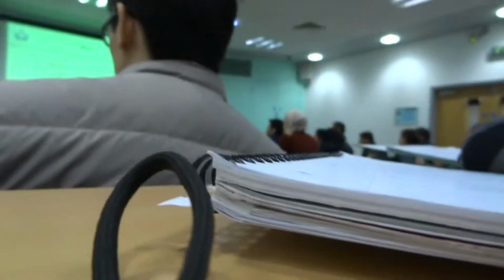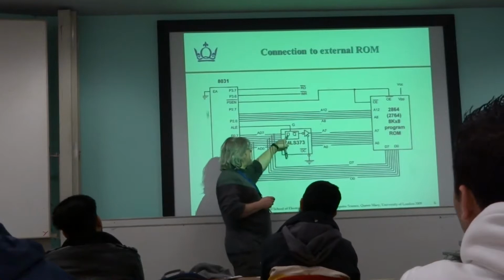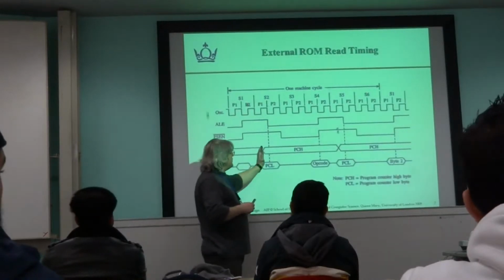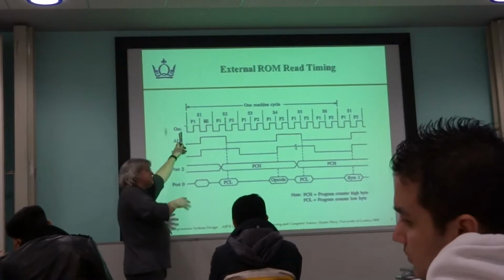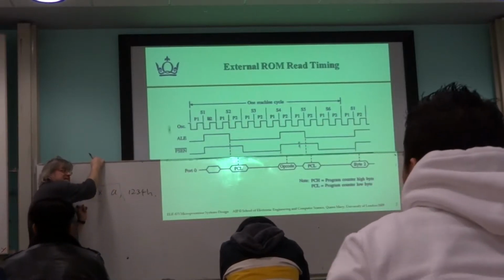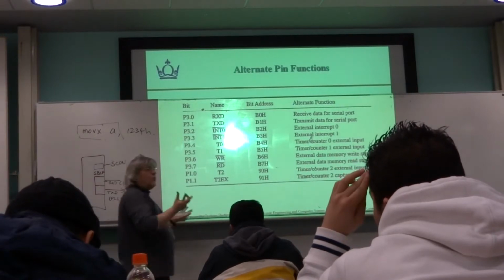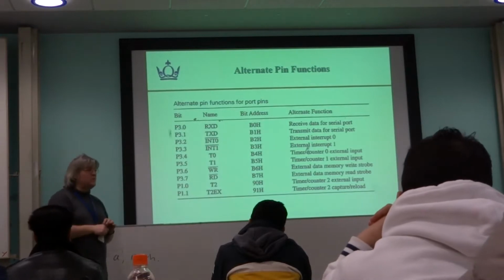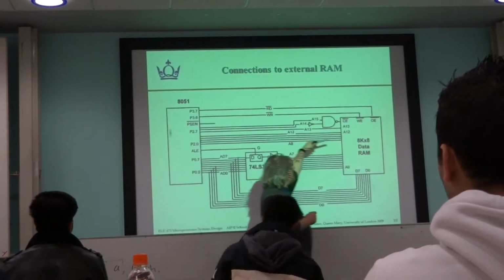25.01.13 Microprocessor Lecture: Part Tres.